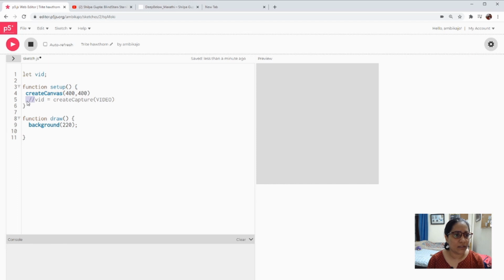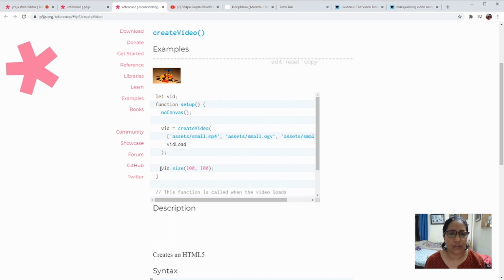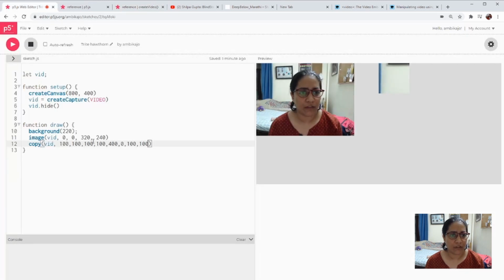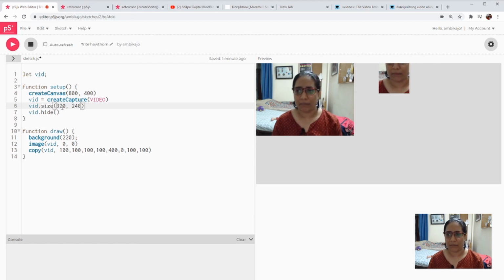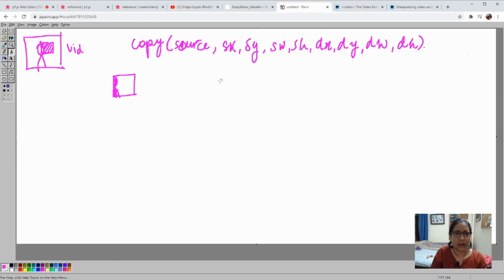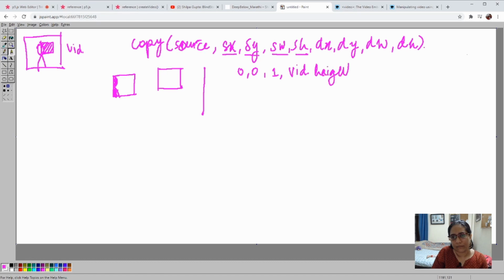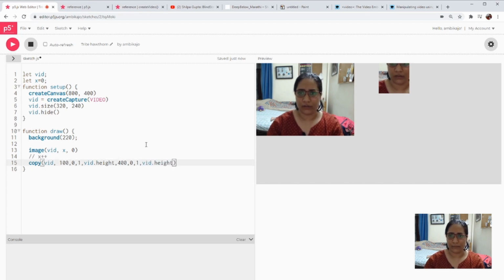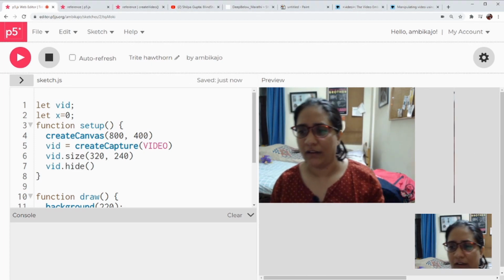createCapture and copy function with slitscan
Learn how to use your webcam to make fun installations.

Using the createCapture() function we will add the webcam feed to the canvas.

With the copy() function we will create a simple slitscan image! The results are pretty amazing.

From Wikipedia:

The slit-scan photography technique is a photographic and cinematographic process where a moveable slide, into which a slit has been cut, is inserted between the camera and the subject to be photographed.